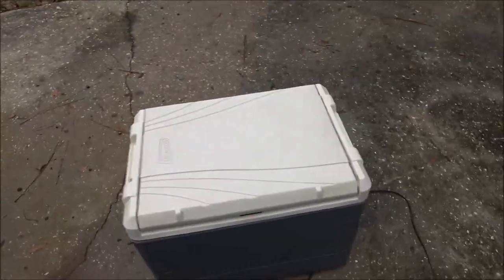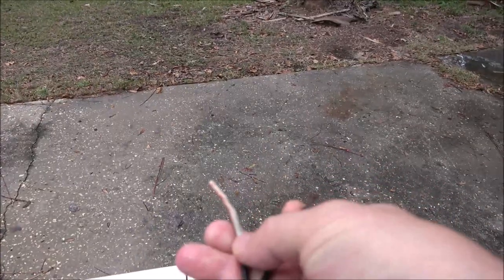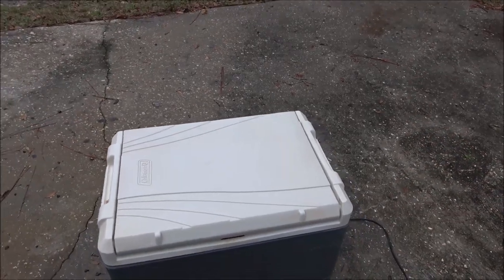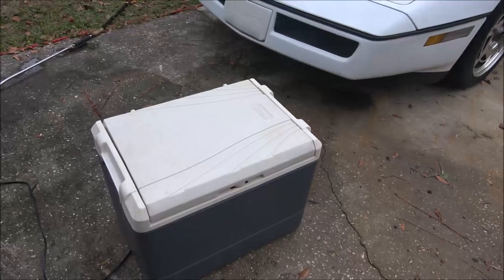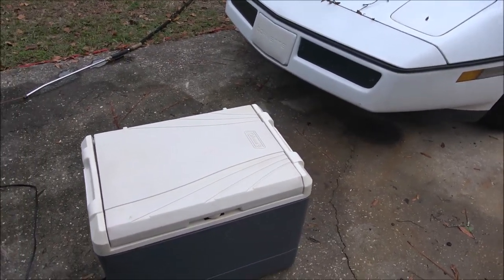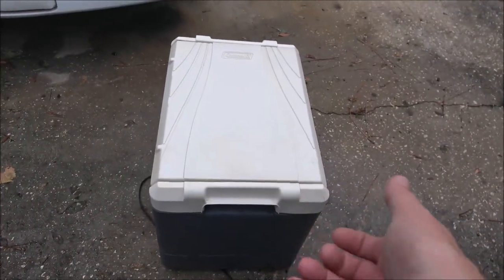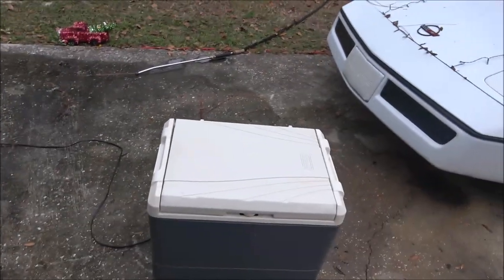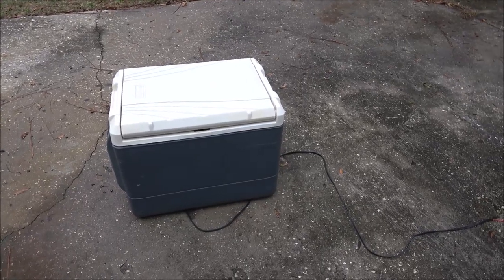Repairing The Power Cord On An Old 12 Volt Coleman Refridgerator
This thing will be handy for Monkey to keep her insulin cool when we are camping far away from the house.